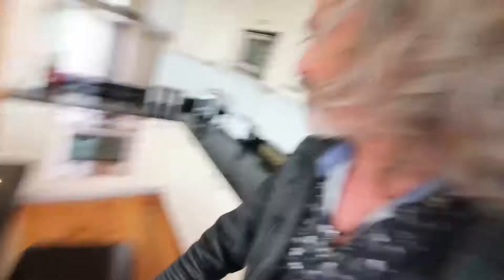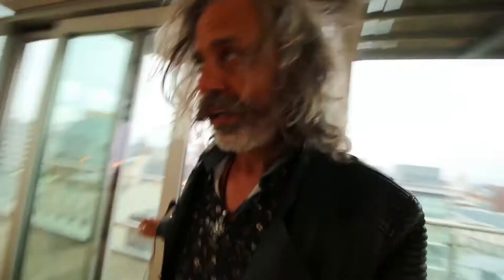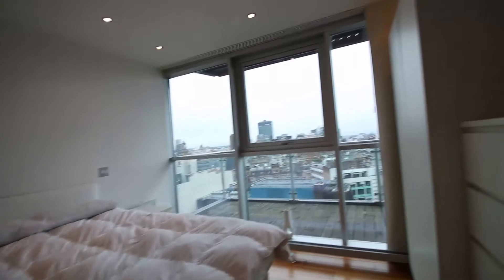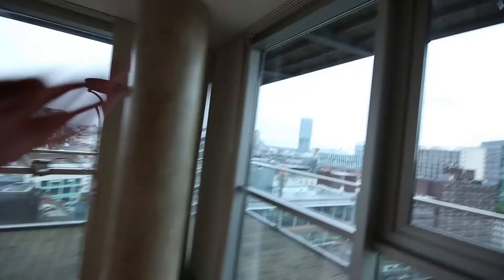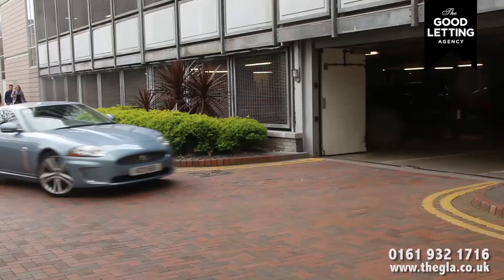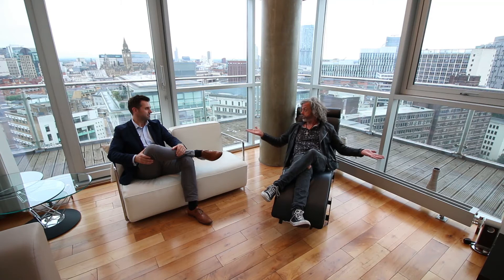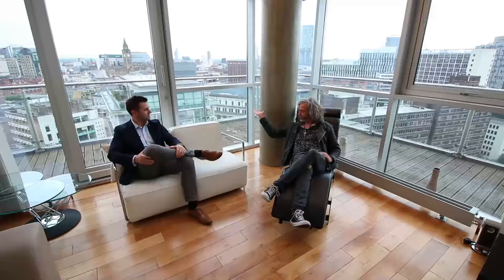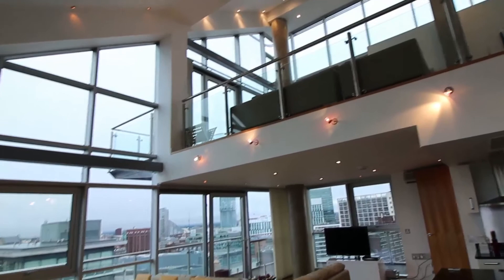Sneaking around Manchester's best penthouse OMG 🙀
This week I get to explore one of the best penthouses in Manchester.  in the Edge apartments, this triplex penthouse has incredible views across the city from its many terraces.